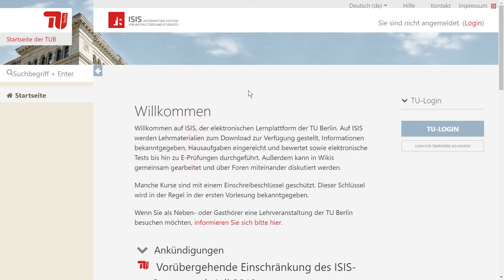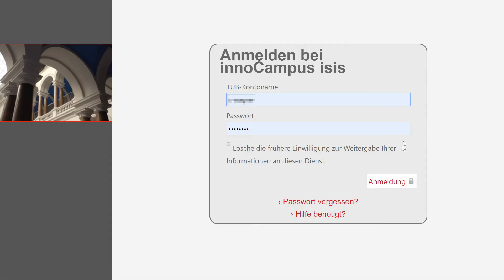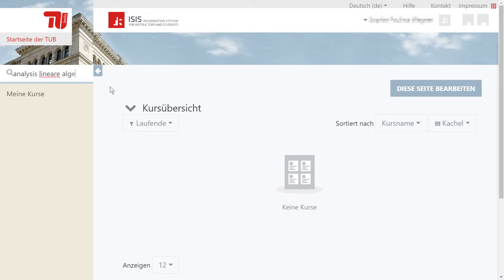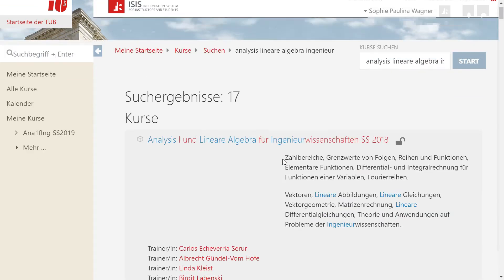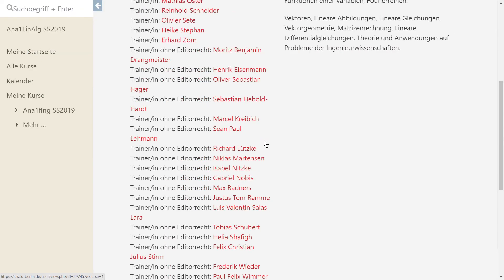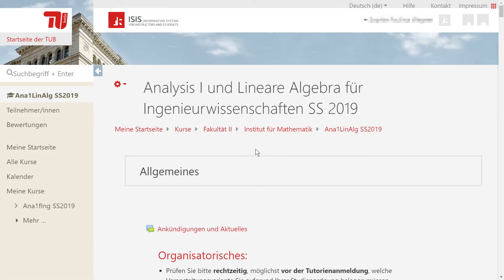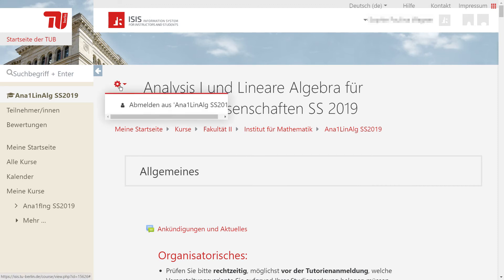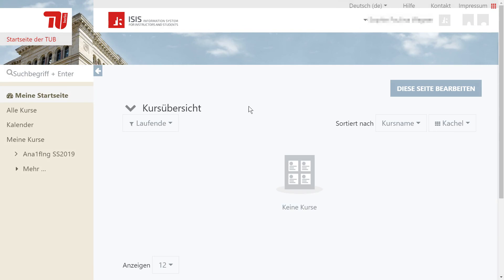Registration for the courses in ISIS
You do not know how to enroll in an ISIS course or do not find your course? This video explains how to sign up for the different courses on the ISIS platform. There are accompanying courses at ISIS for the lectures at the TU Berlin which provide you the course material and all the important information for the course. The video will also show you how to find your courses on ISIS and also how to sign out of the course.

Produced: im Sommersemester 2019
Audio/Video: Aina Ratsimba
Cut: Maximilian Gotthardt, Elisabeth von Oswald
Subtitles: Anouk Franke
Direction: Jenny Berger, Anouk Franke, Maximilian Gotthardt, Cedric Hohensee, Aina Ratsimba, Jonathan Rietz, Elisabeth von Oswald, Sophie Wagner